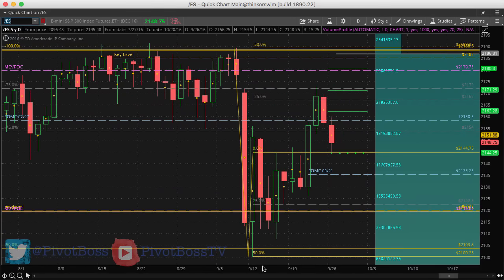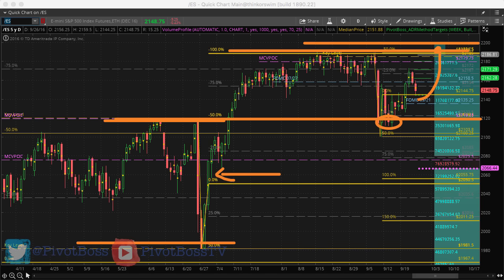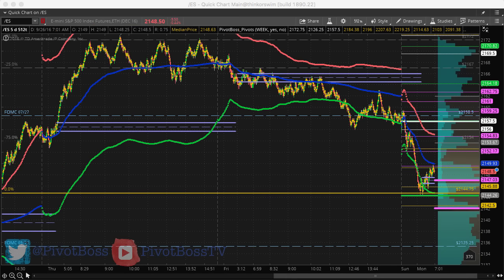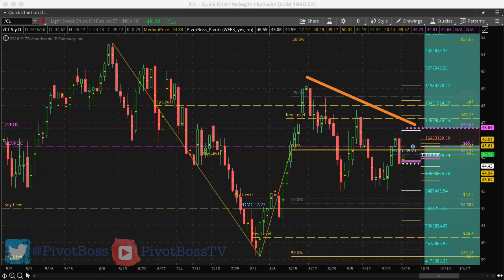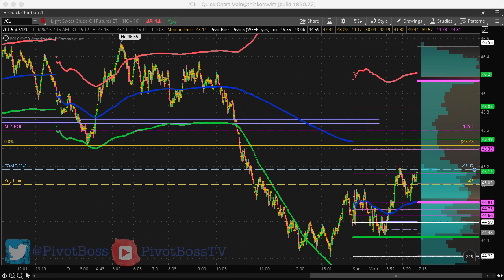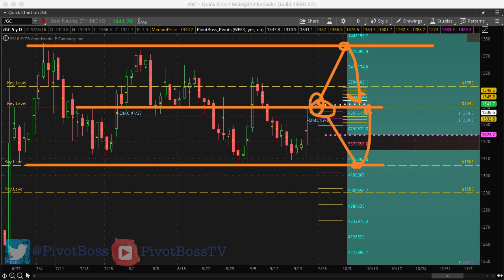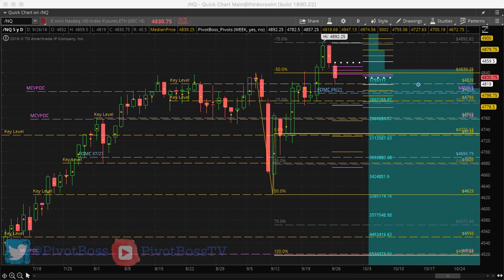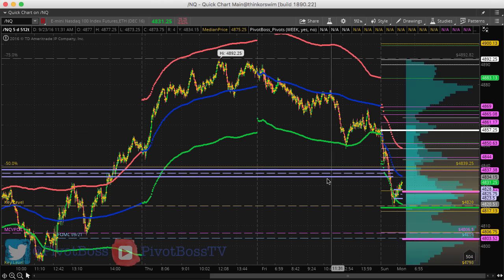PivotBoss Pre Mkt Report 09 26 16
PivotBoss Pre-Market Analysis for September 26, 2016, including key ranges and levels to watch for the upcoming day and week of trading.